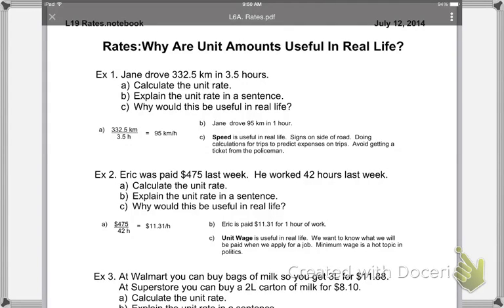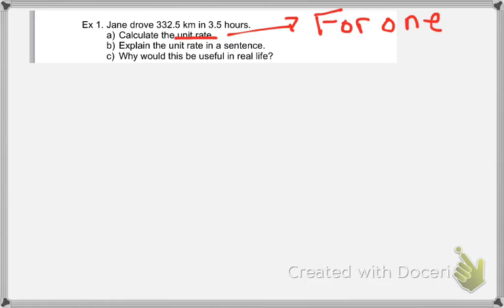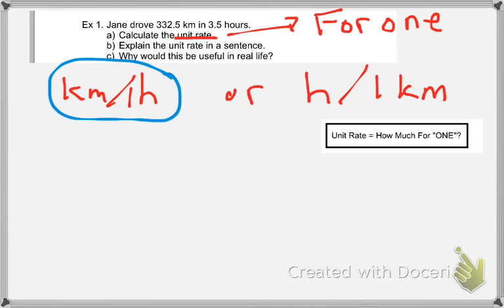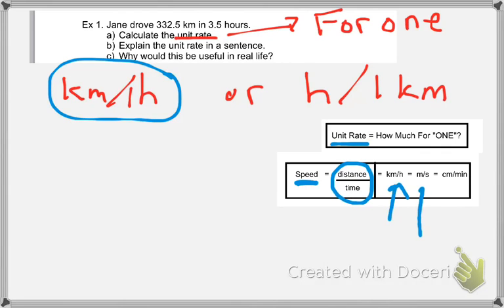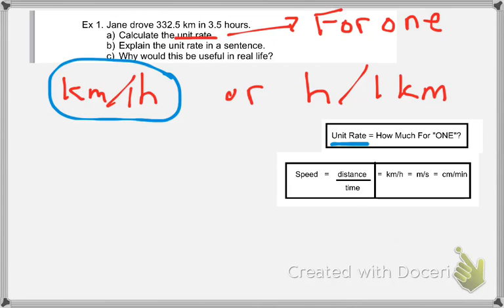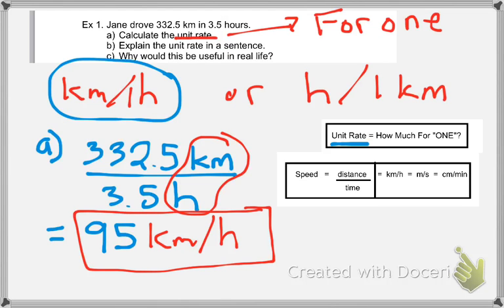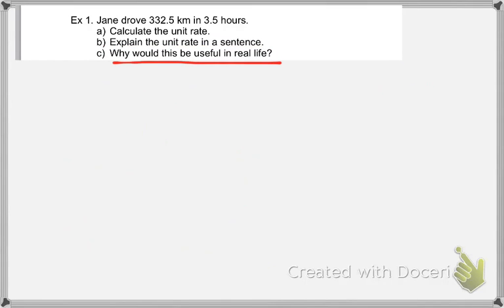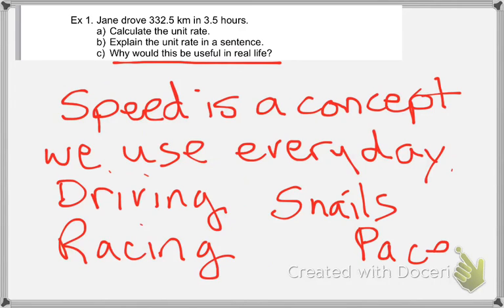L5B Units Rate of Speed